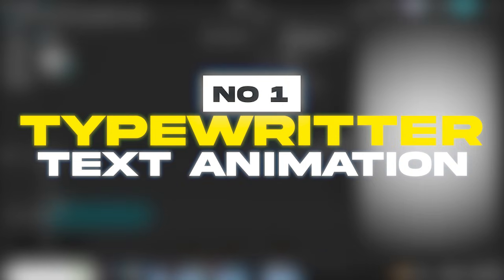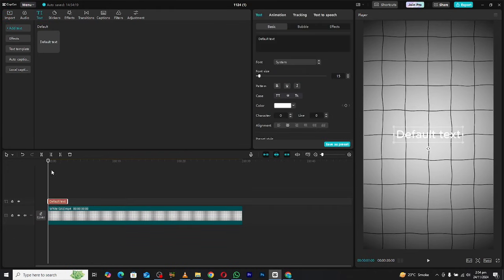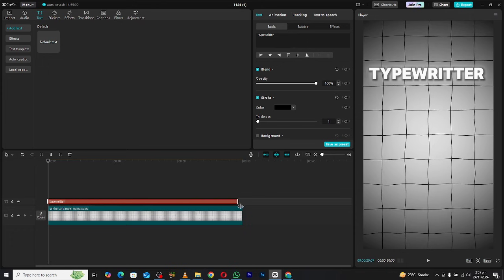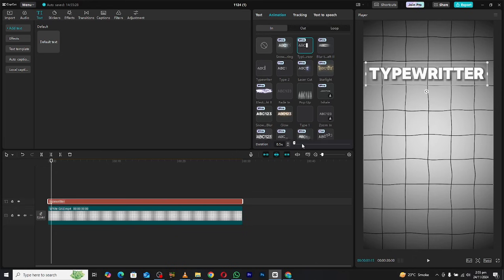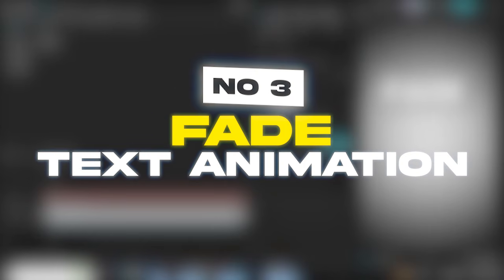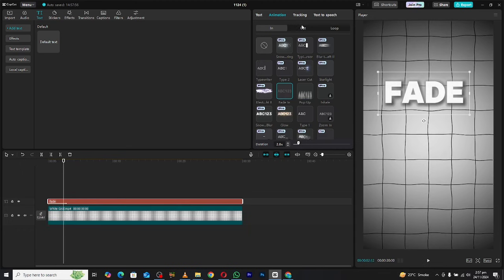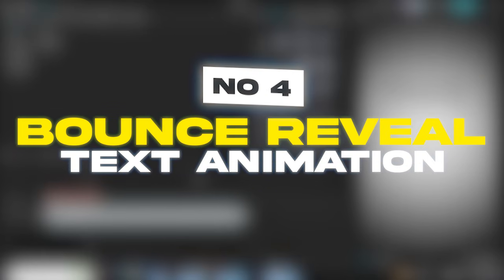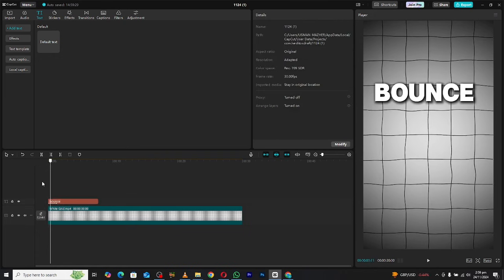5 Most Used Text Animations In CapCut PC | Top 5 Text Animations In CapCu t PC | Usman Explains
In this Tutorial
5 Most Used Text Animations In CapCut PC | Top 5 Text Animations In CapCu t PC | Usman Explains